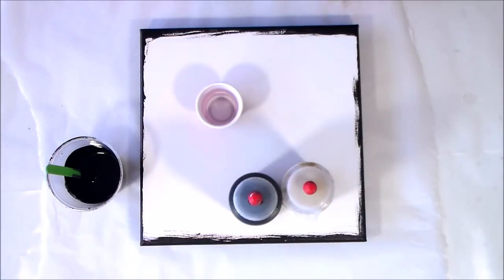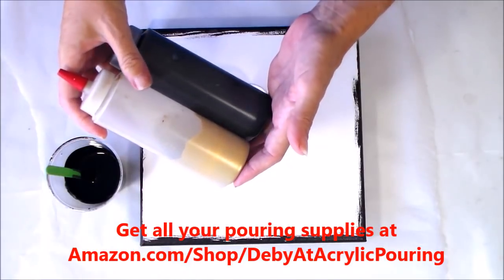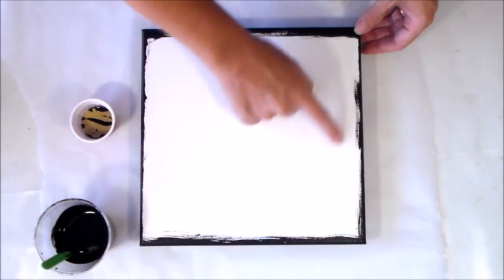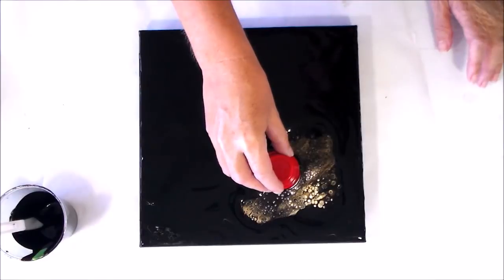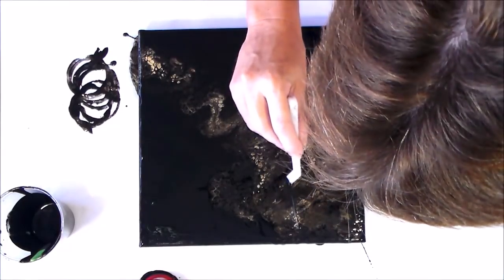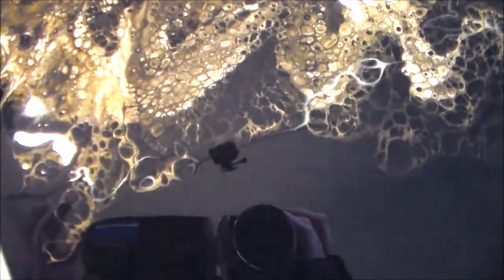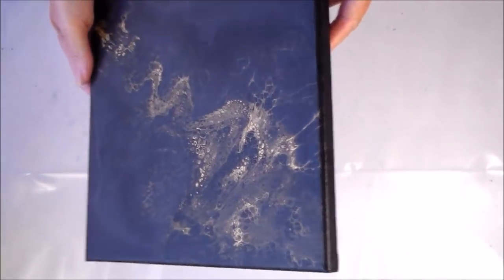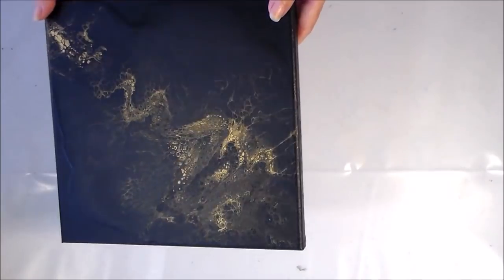Flip Cup and Swipe Acrylic Pour Painting with Only Two Colors: Gold and Black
I've had this idea on my mind for a while. How many colors do you need for a successful acrylic pour painting? Five? Three? How about just two? Could I create a painting that had only two colors - a negative space of background color and one featured color? And of course one of them would have to be a metallic. Let's give it a try!

Supplies I Used:

Economy canvas
Art Alternatives - black and gold acrylic paints
Treadmill belt silicone
8oz squeeze bottles